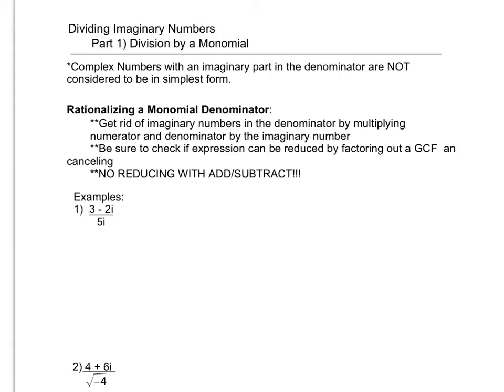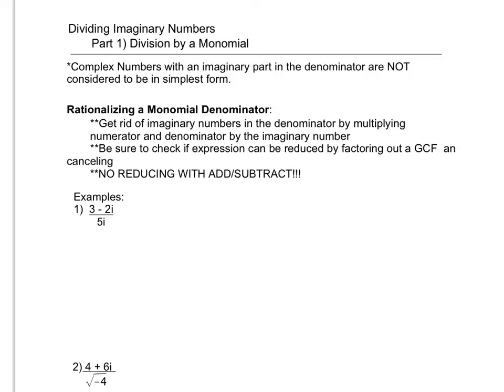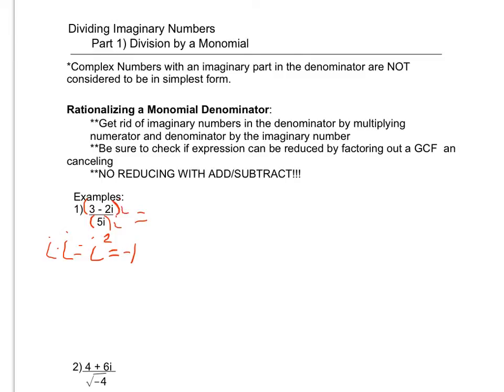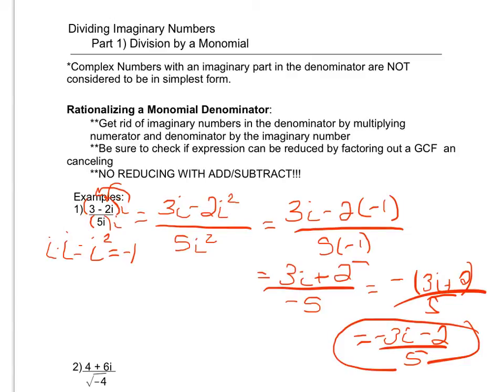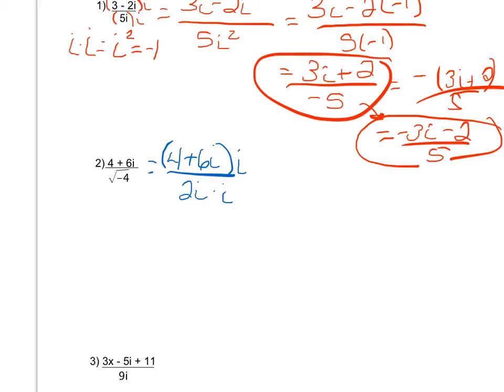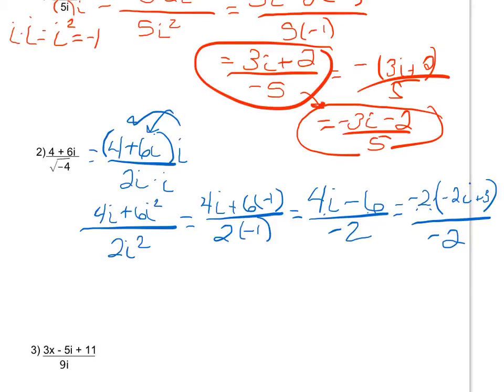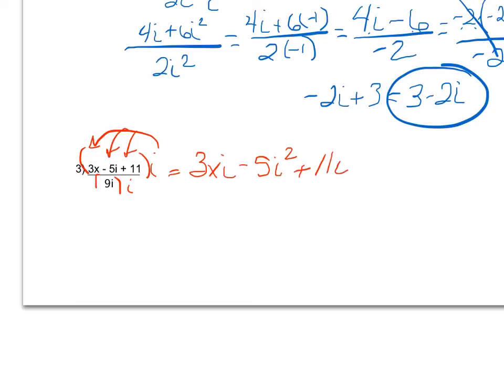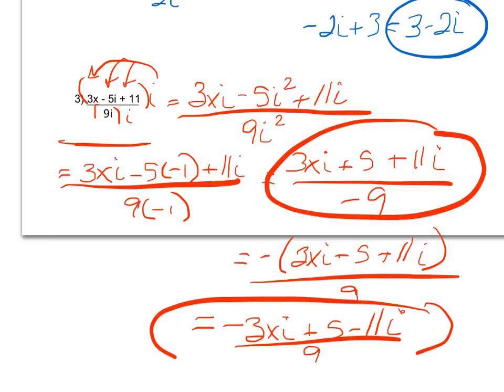Divide by Imaginary Monomials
Dividing by Monomial Imaginary Numbers